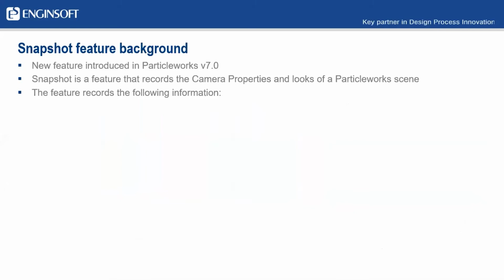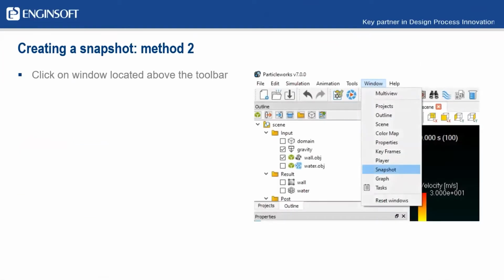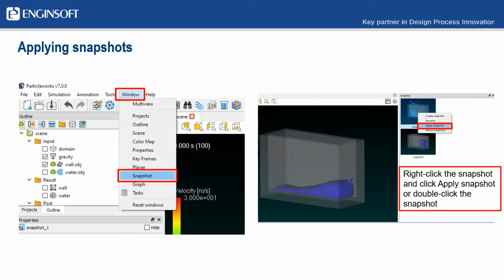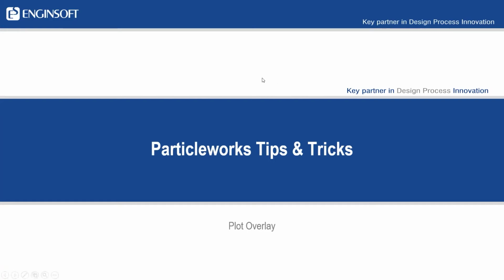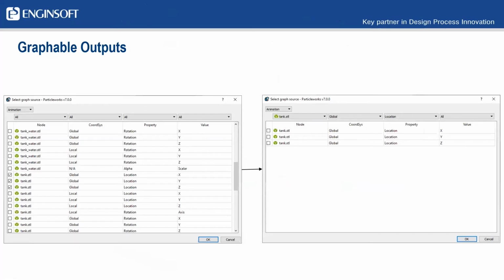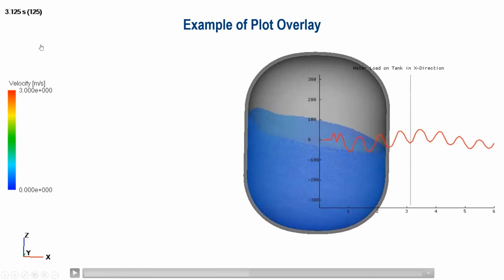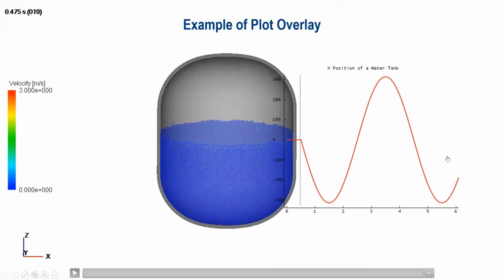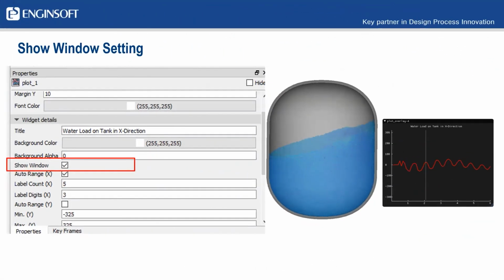3. Snapshot & Plot Overlay - Particleworks Tips & Tricks!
Particleworks Snapshot and Plot Overlay presented by Chris Garcia and Zach Smith.